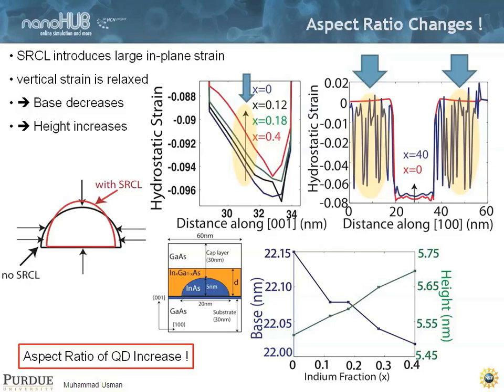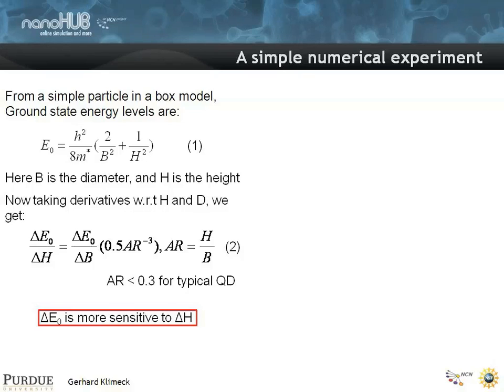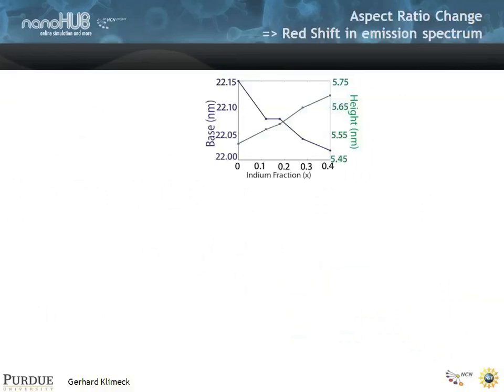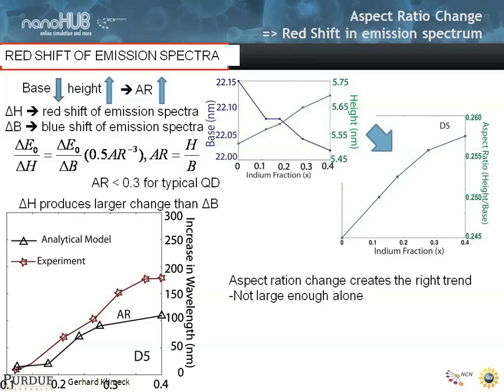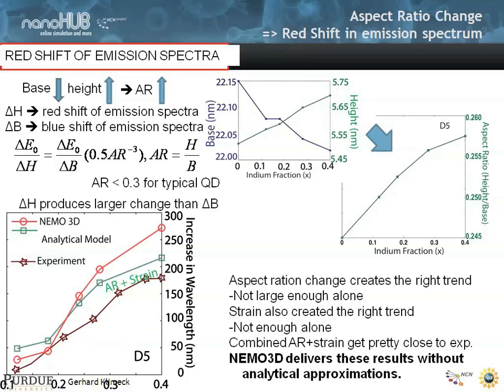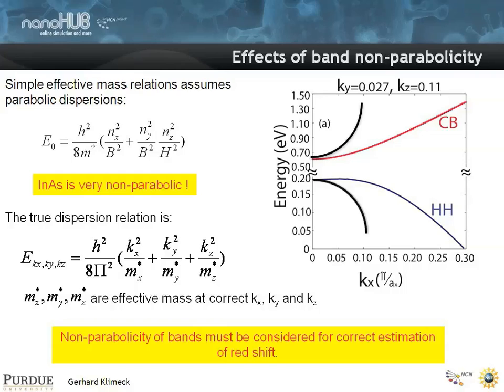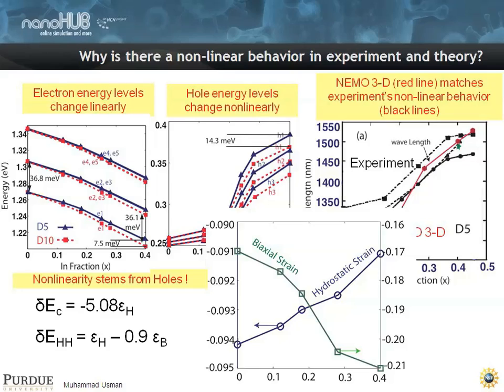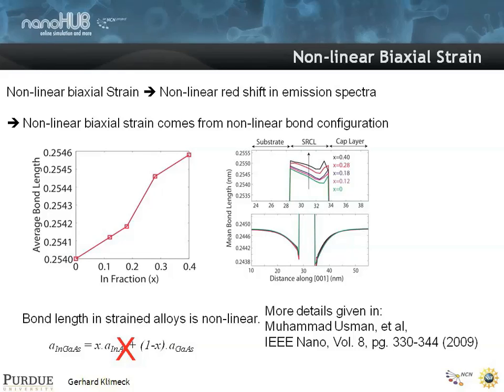Nanoelectronic Modeling Lecture 32: Strain Layer Design through Quantum Dot TCAD - Part 3/4